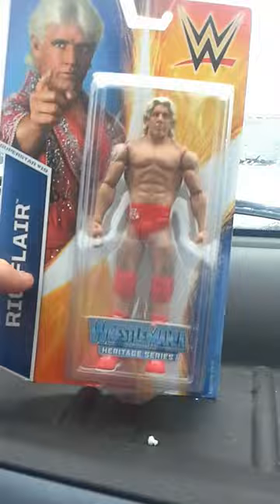Wwe pick up